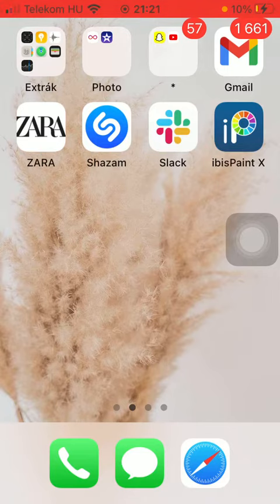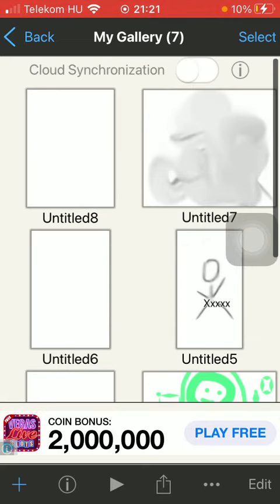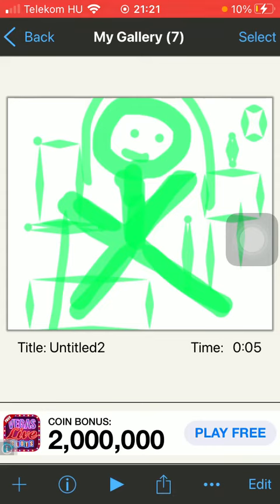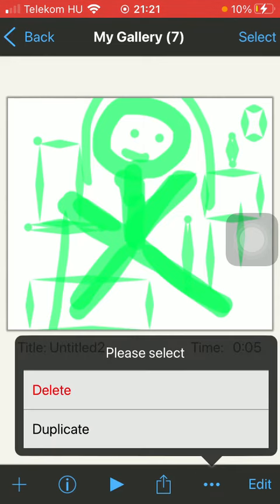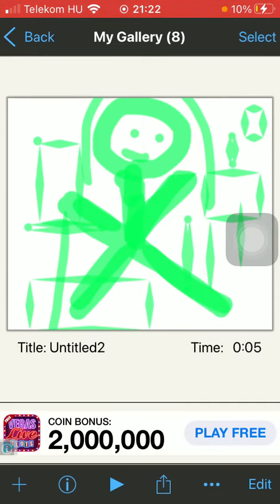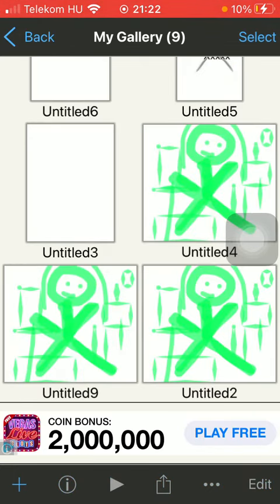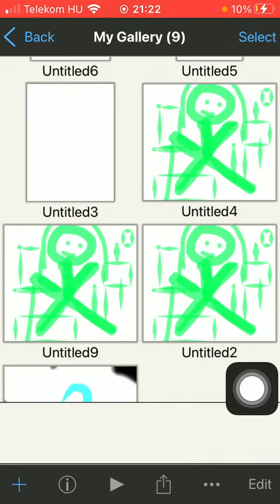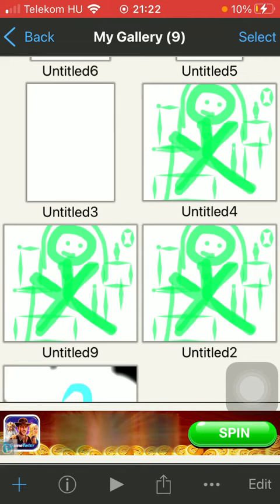How to duplicate your drawing on ibisPaint X?